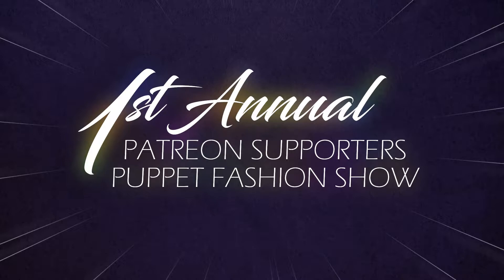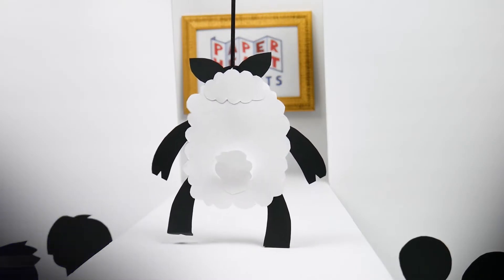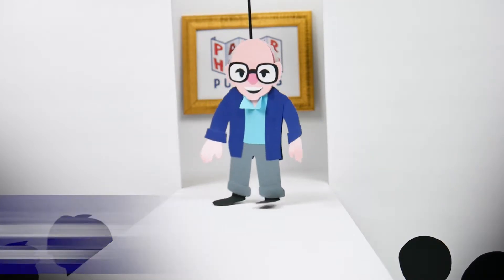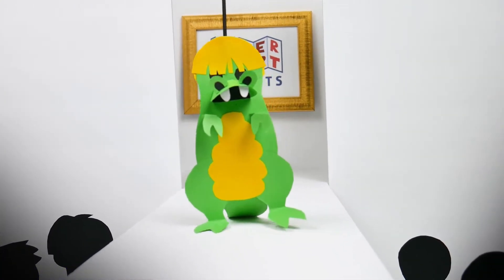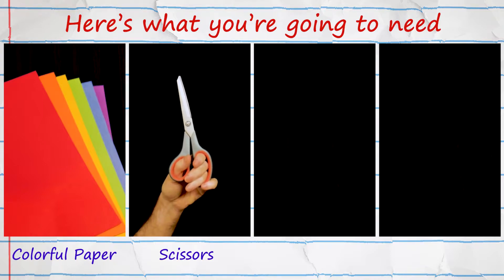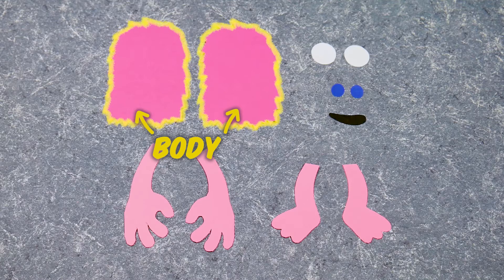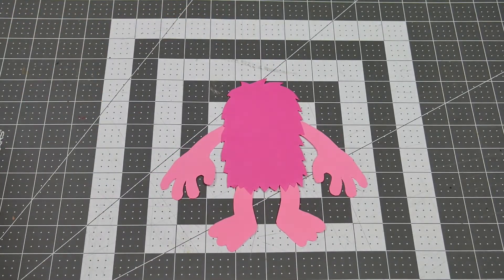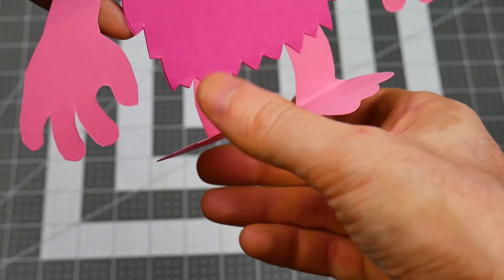Tiny Table Top Puppets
Learn how to make your own Tiny Table Top Puppet using simple materials!